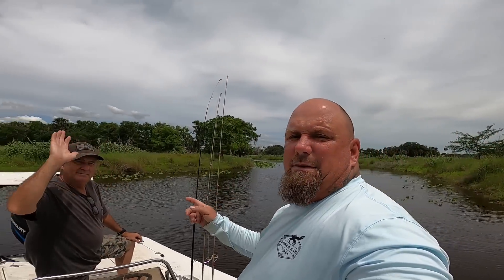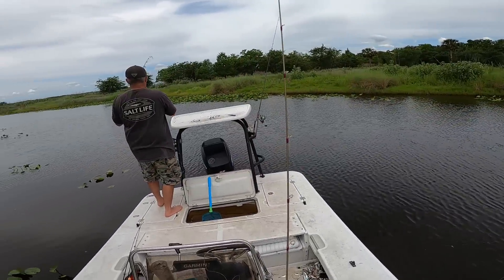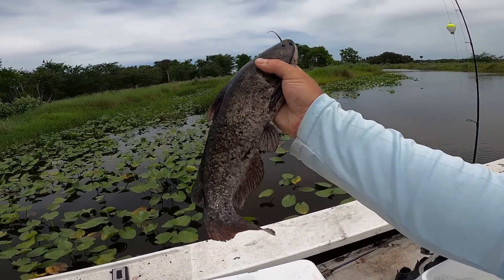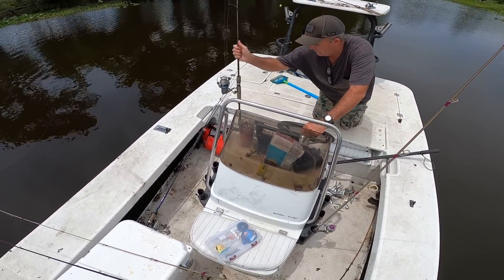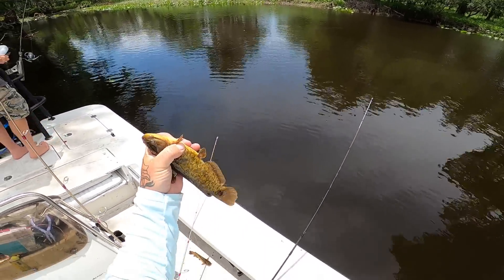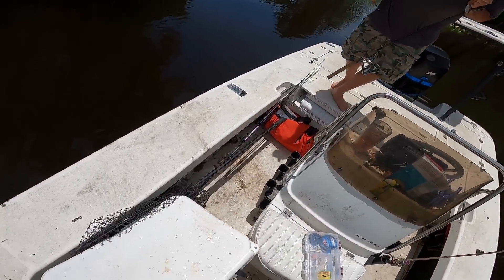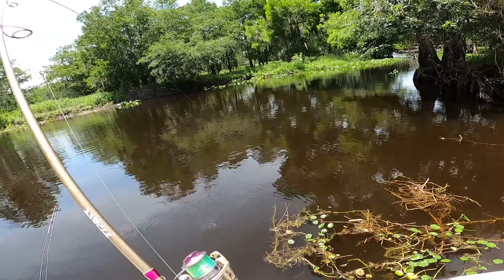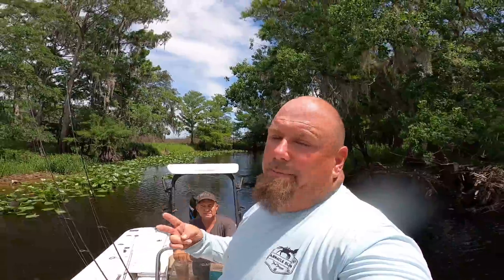I think I'm ADDICTED to this style of FISHING